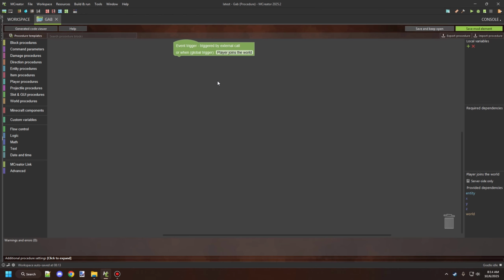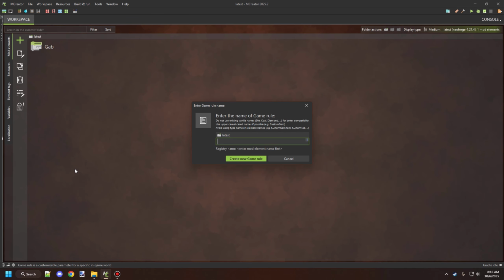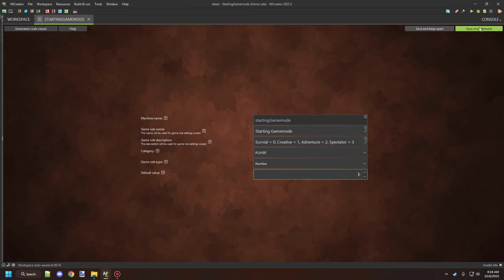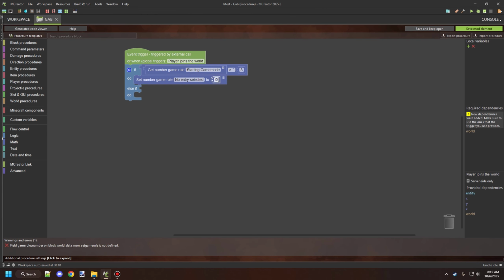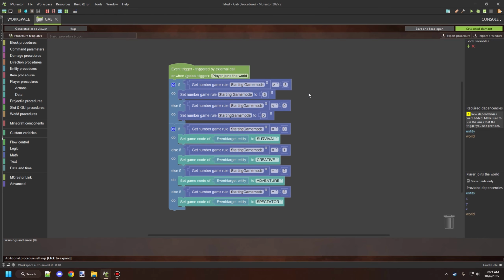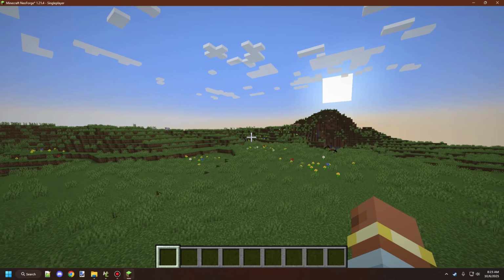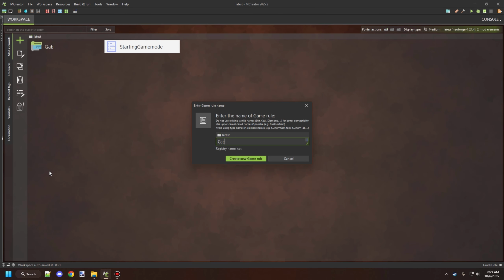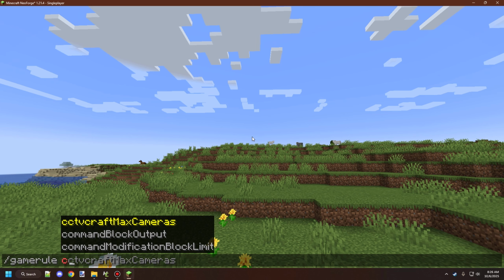Gamerule Blocks | MCreator Procedure Series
Welcome back to another MCreator Procedure Tutorial! Today, we explored the world of game rules—focusing on the game rule procedure blocks, how they work, and where to find and edit these settings in your workspace. By the end of this tutorial, you’ll have a clear understanding of how to use and customize game rules effectively in your mod.

💠 BUILD INFORMATION
► MCreator: 2025.2
► NeoForge: 1.21.4

📌 CHAPTERS
0:00 – Channel Intro
0:03 – Tutorial Intro
0:31 – Finding The Blocks
1:38 – Custom Game Rule
3:51 – Building A Procedure
6:43 – Setting Game Rules
8:49 – Tips And Tricks
11:12 – Watch Next